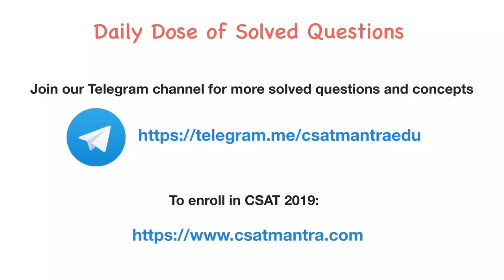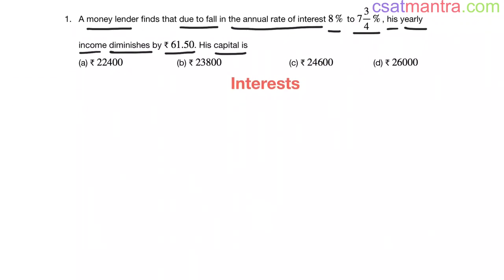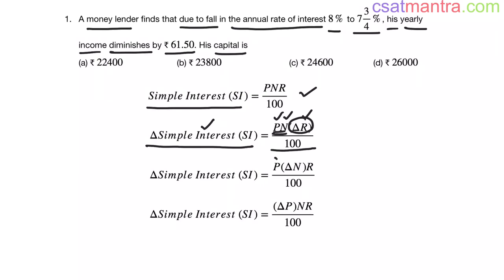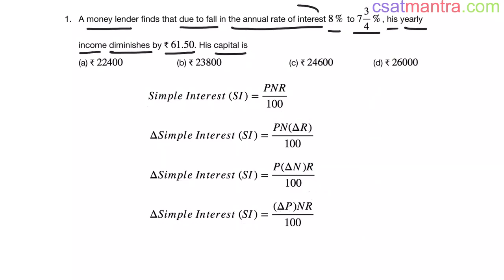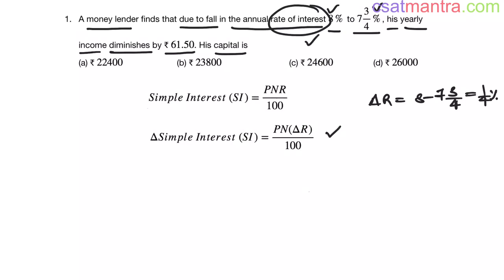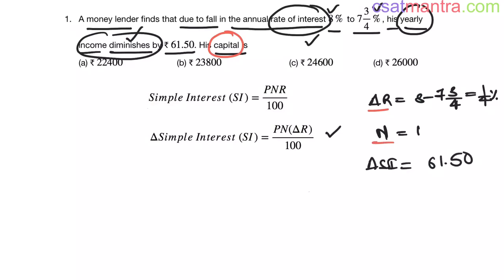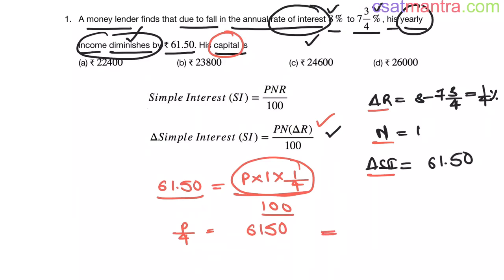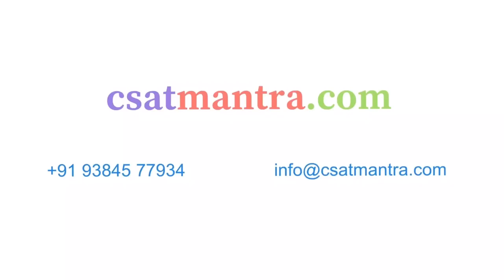A money lender finds that due to fall in the annual rate of interest 8% to 7 3/4% | CSAT MANTRA